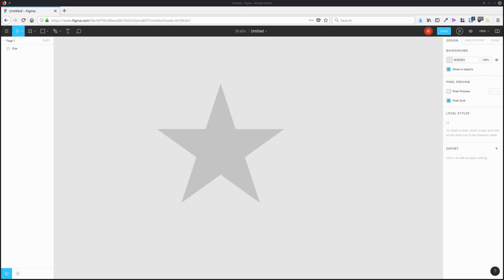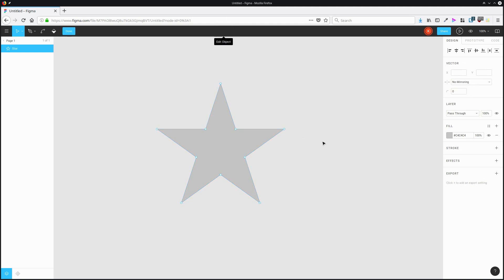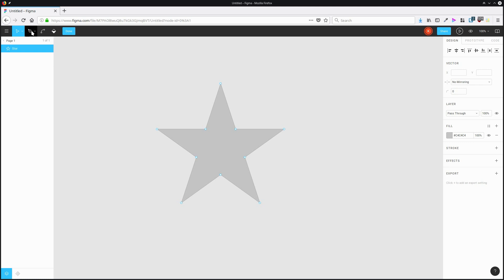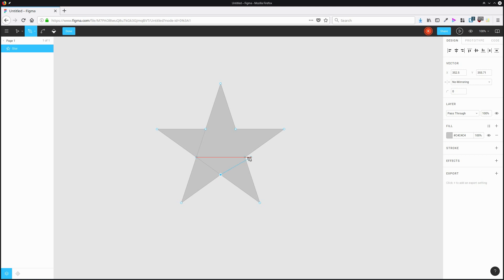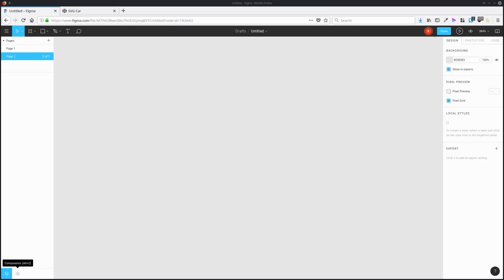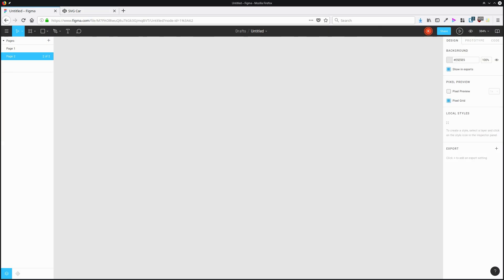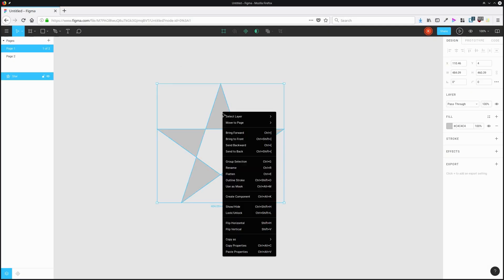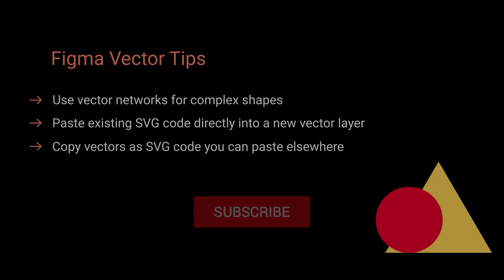#09: Figma Vector Tips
Find out more with the complete written tutorial at Envato Tuts+